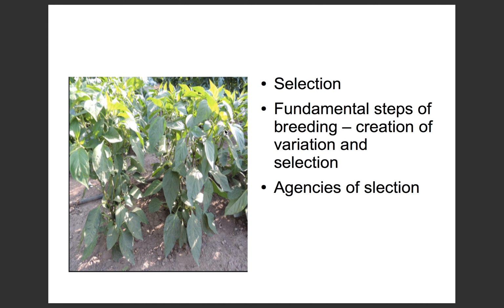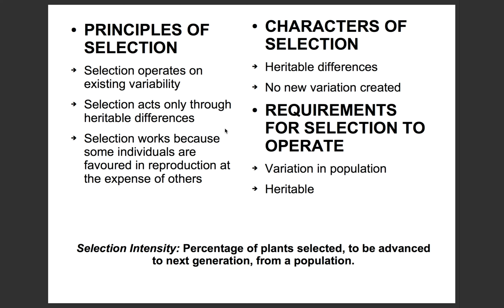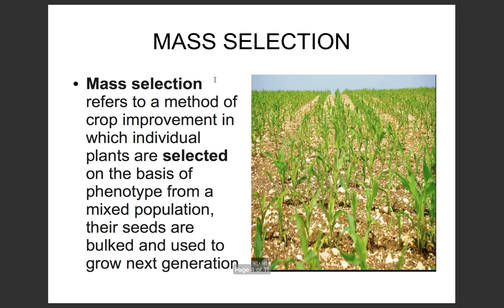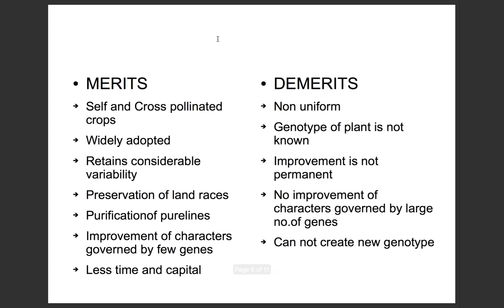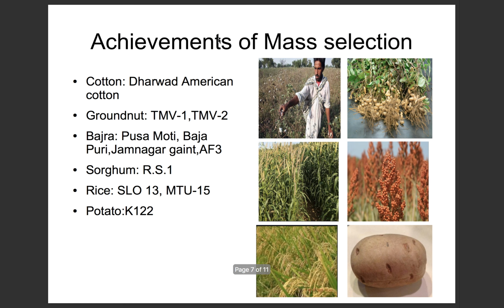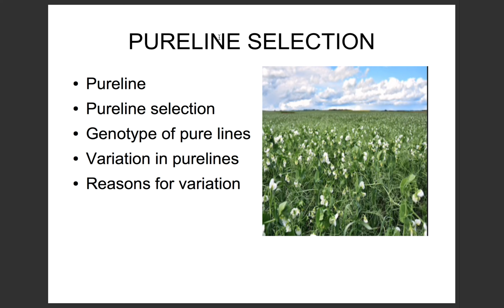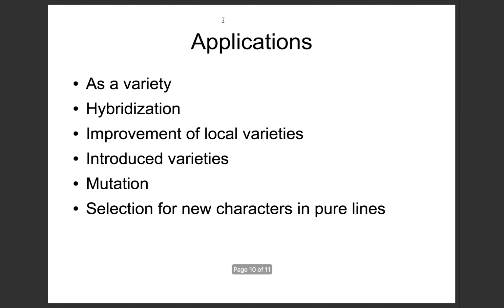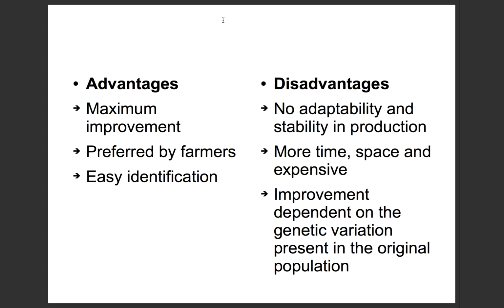Selection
Breeding method - Selection(Mass and Pureline selection)